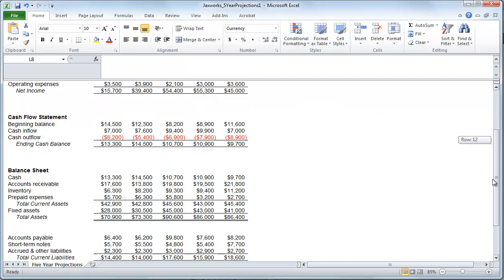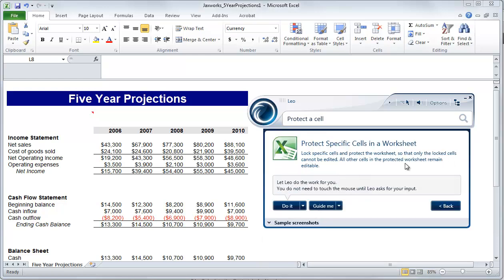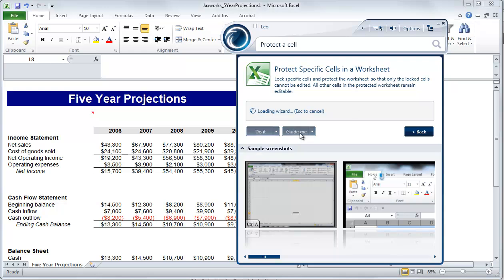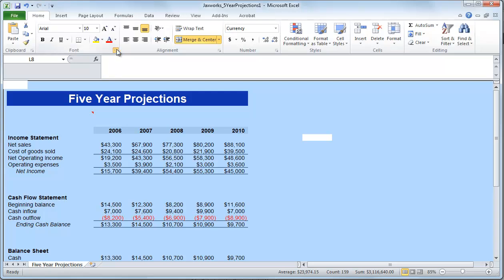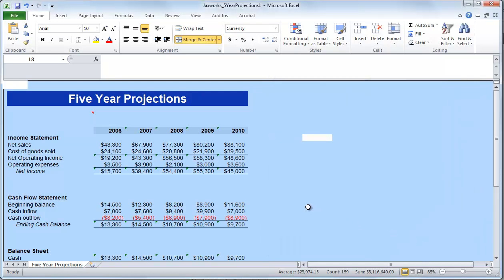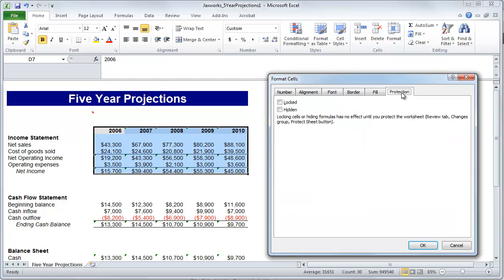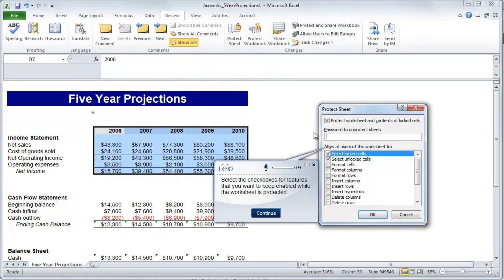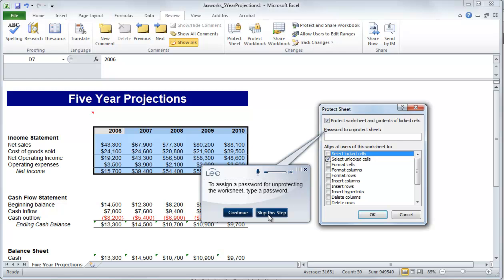How to Protect Specific Cells in an Excel 2010 Worksheet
Have you ever had specific cells or parts of a worksheet that you want to protect or lock with a password in Microsoft Excel 2010?  This tutorial demonstrates how to protect specific cells in an Excel 2010 Worksheet along with highlighting some of our Office 2010 Leo Player features. Remember that you can try our amazing Microsoft Office 2010 training software for free